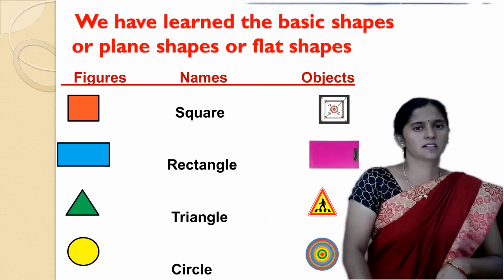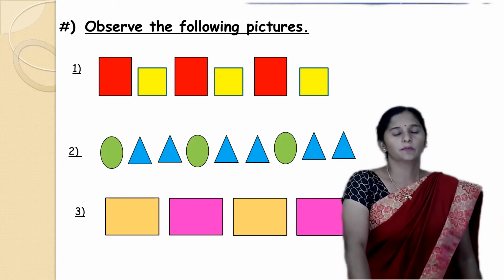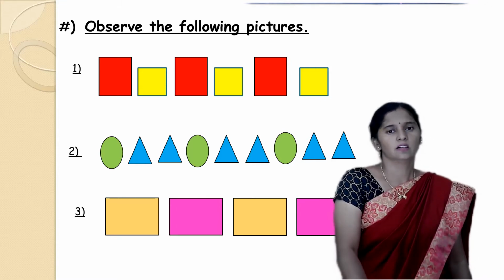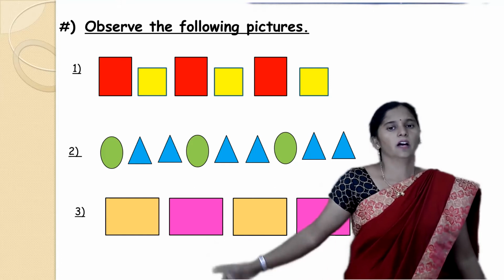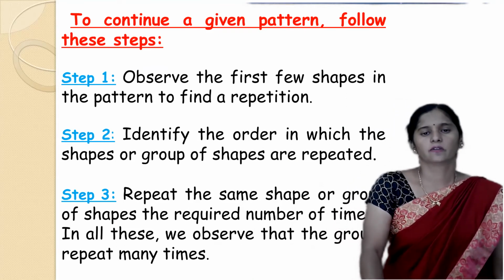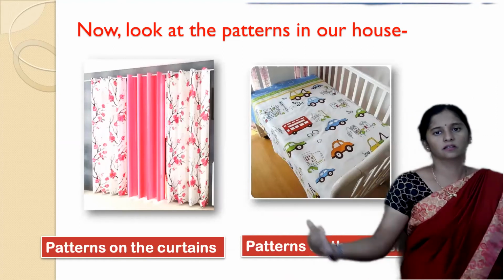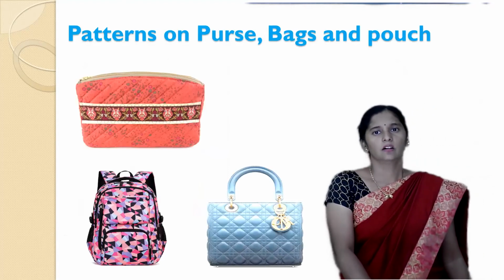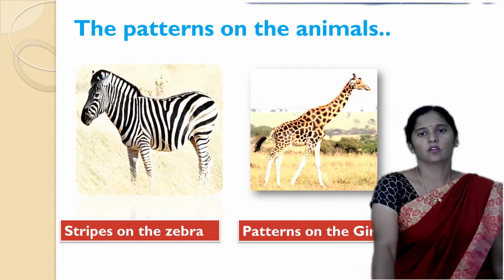Class II | Maths | Patterns | By Mrs. Kiran Jagtap